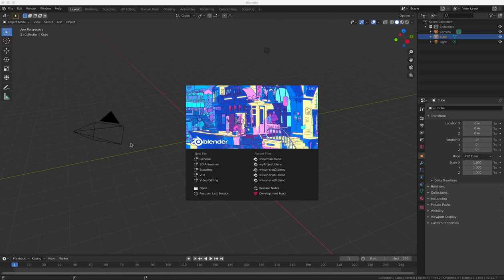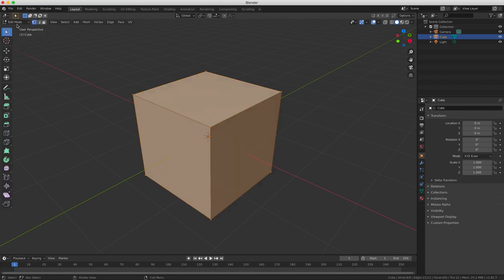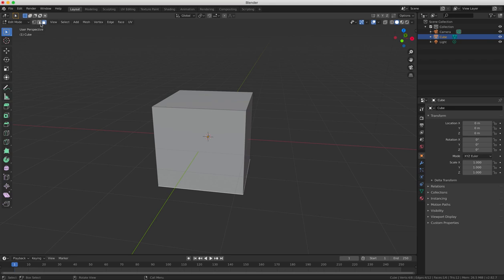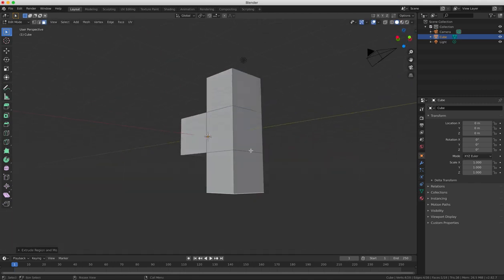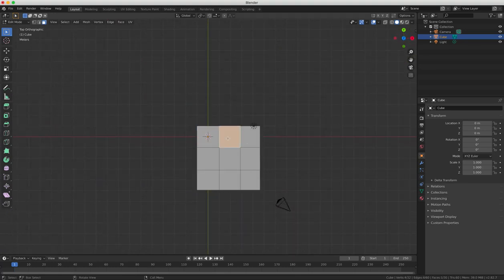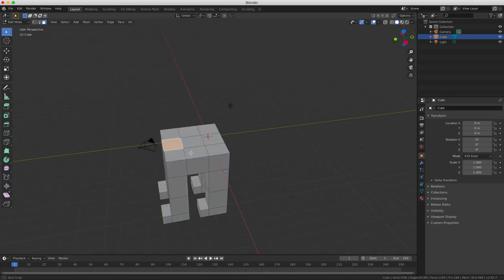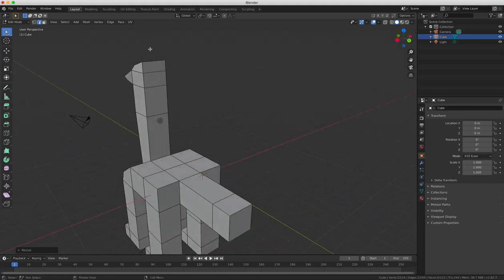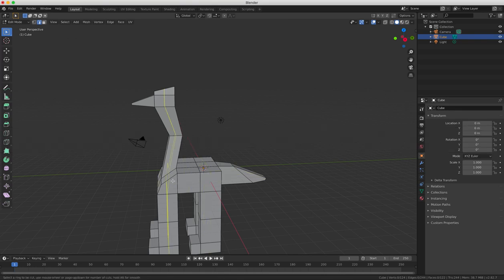Beginners Blender 3D Tutorial 5 Modelling in Edit Mode Blender 2 82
An introduction to using edit mode in Blender - vertices, edges and faces and how to create custom shapes by box modelling from a simple cube.

1. This tutorial is going to focus on using Blender’s Edit mode to create custom objects.
2. A cube is a great object to start modelling with and can be used to create almost anything.
3. A cube has 6 sides. Each side of the cube is called a face or a polygon. Each face has 4 edges. Each intersection between edges, that is, each corner of the cube is called a vertex or point.
4. Blender is a Vector based graphics package so uses mathematical formulas to create digital shapes using points, lines and fills or in Blender terms: vertices, edges and faces.
5. You can switch from Object mode to Edit mode using the dropdown menu at the top left or simply by pressing the tab key. Press tab to switch between views and see the differences.
6. In Object mode you can select layers and move different objects to different layers.
7. In Edit mode, you can select vertices, edges and faces. You can right click on any face, edge or vertex to select it and then the transform gizmo appears to let you rotate, scale & move.
8. Press the tab key to lock in changes and leave edit mode. Edit mode is object specific, so you can edit each individual object in your project separately.
9. Go back to Object mode. Delete the default cube and add a new cube to your project. You can model most things starting with a cube and this is known as ‘Box Modeling.’
10. One of the most common ways to model is by ‘extruding.’ This is a term that you will become very familiar with.
A) Left click to select the cube and then press tab to go into Edit Mode
B) Choose ‘Face Select’ from the properties bar at the bottom.
C) Select a face of your cube
D) Press ‘e’ on your keyboard to select the extrude tool
E) Click and drag to extrude the face, which basically extends it in any direction depending on which face you chose and in which view you are in.
11. You can make lots of interesting shapes by extruding faces, for example, a cross or a dinosaur, which we will now create using the extrude tool on our cube. Add a new cube to start with.
12. Extrude one of the faces. Switch from Solid to Wireframe view. When you extrude, you lose the face you extruded from, which simplifies the geometry of your object. Go back to solid.
13. Create a 9 cube body for your dinosaur by extruding one cube twice so you have three cubes side-by-side. Select 3 faces with the shift key and extrude them together by pressing ‘e’ until you have a 9 cube body base.
14. Use the 4 bottom corner cubes for legs and extrude them down.
15. Extrude 4 feet at the end of the four legs. Extrude a neck & then a snout for its head and a tail at the back.
16. We now have a very blocky LEGO-style dinosaur, which is a good place to start.
17. From here, we need to basically ‘push and pull’ the vertices and edges to smooth out the body and give it more detail and shape.
18. Select the edges of the shoulder and move it in and down on the y-axis.
19. Select the face at the top of the head and scale outwards (press 's').
20. You can scale and rotate edges and faces, but not vertices, because they are just points. Vertices can only be moved with the grab tool ('g').
21. Fix the snout and tail to make it taper off  little.
22. We are now going to introduce the ‘Loop Cut’ tool, which you will be using a lot.
23. In Edit mode, press ‘Ctrl+R’ with faces selected. This will allow you to add more geometry to your objects.
24. Hover your mouse cursor over the mesh and you will see a line appear down the middle
25. Add a loop cut right down the middle of the body. Left click to centre it or alternatively left click and move the line then left click again to lock it in.
26. Finally, select the edges of the feet and pull them down a bit to add more detail to the mesh.
27. At the end of this video, I add a 'Subdivision Surface' modifier to the mesh and smooth the object. Then I add a green material colour, a simple background made of planes and some lights. Finally, I rendered the image using the render menu (shortcut is to press F12). This part is speeded up, but we will be looking at modifiers and materials in future tutorials.